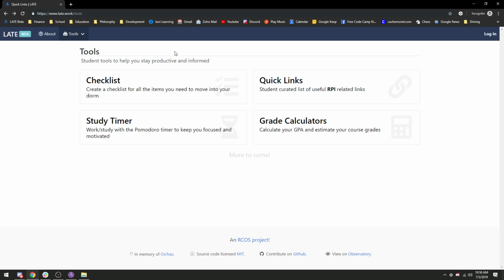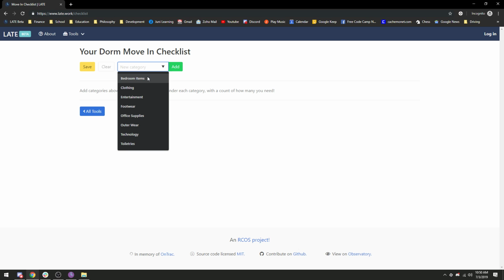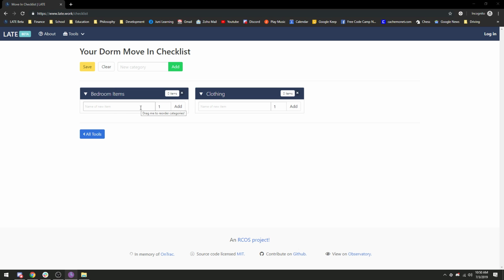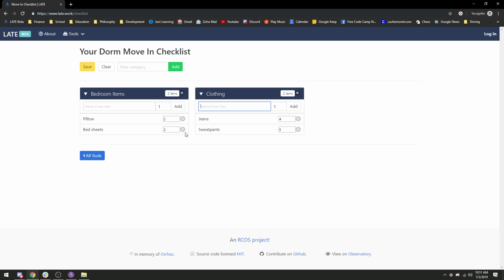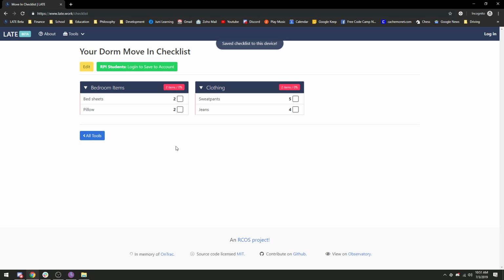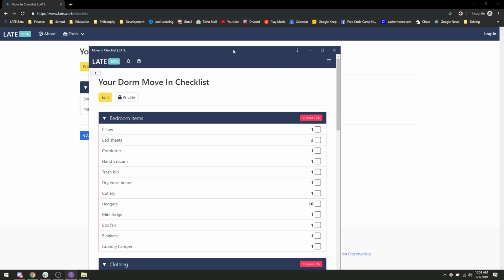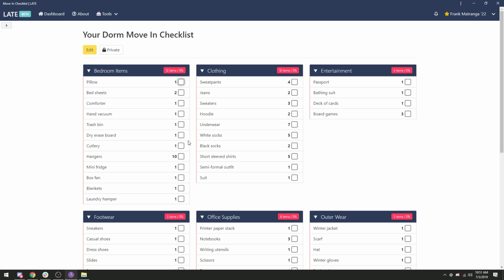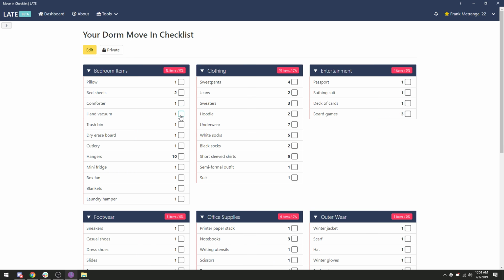LATE Checklist Tutorial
This somehow took me 44 takes to record.